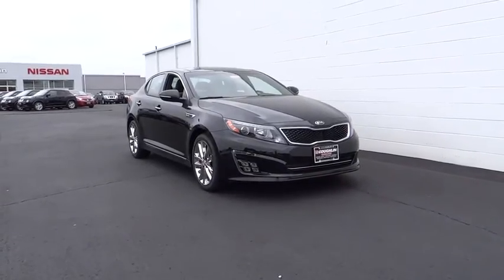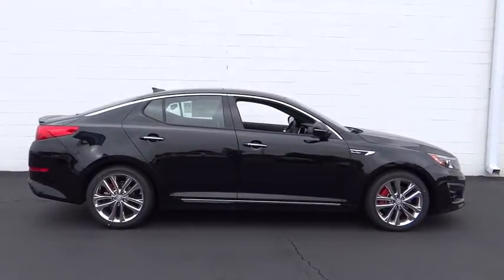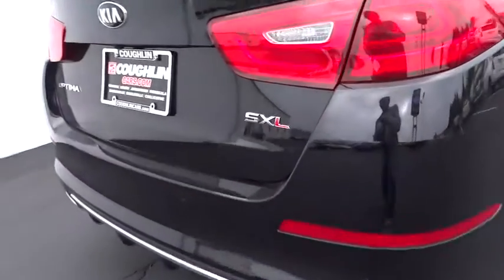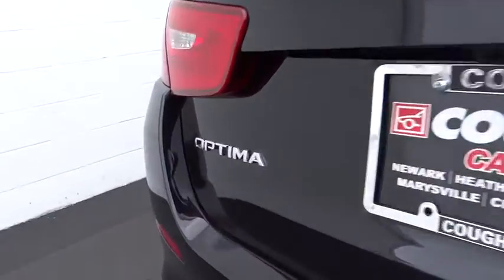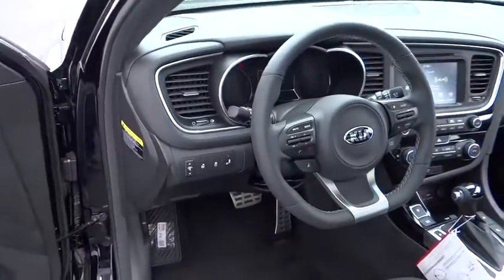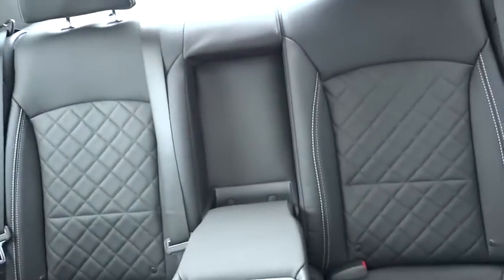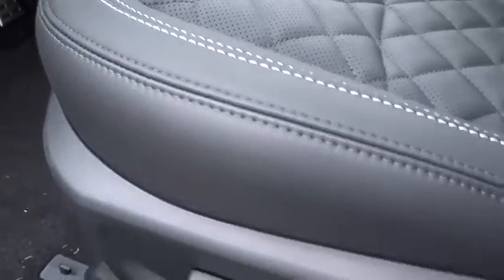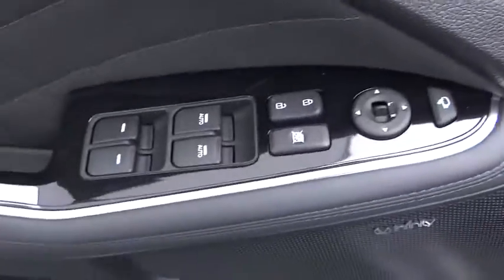2015 Kia Optima For Sale Columbus, Zanesville, Newark, OH Coughlin Newark K3177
2015 Kia Optima
2015 Kia Optima 4dr Sdn SXL Turbo - Stock#: K3177 - VIN#: 5XXGR4A66FG505028

Special Buy!!  Please call or e-mail first for the best and quickest information. to see more of this store